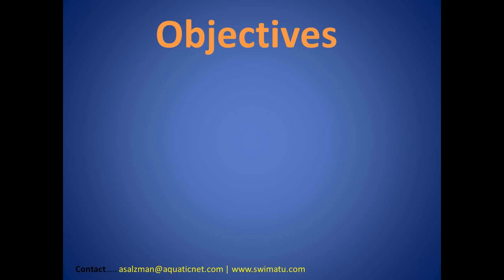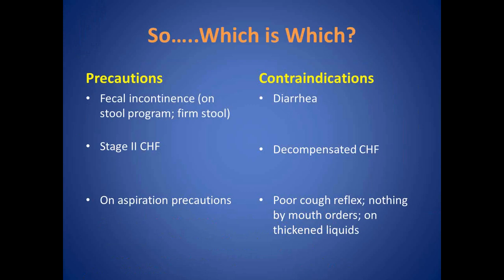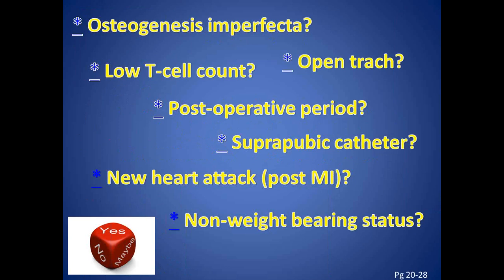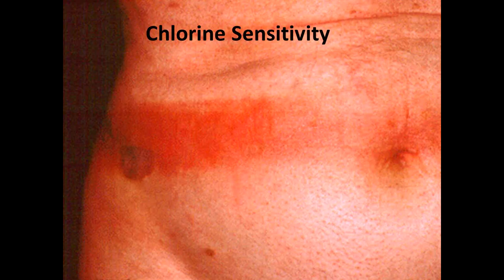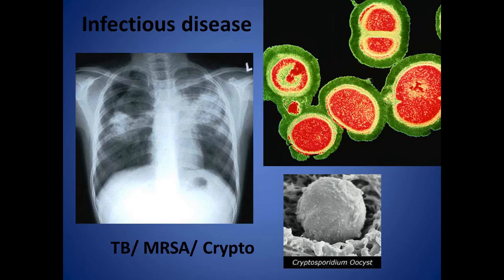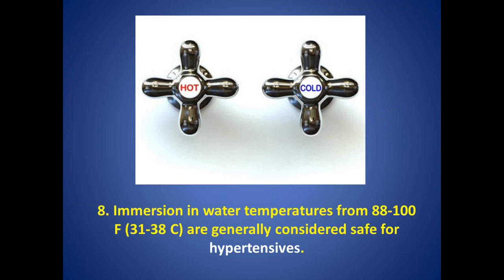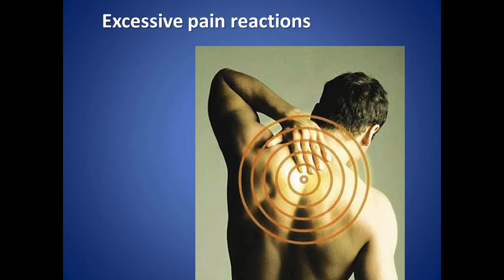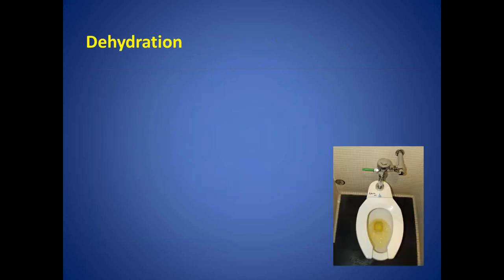Aquatic Therapy Precautions and Contraindications (OCT13W)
A comprehensive look at the precautions and contraindications related to aquatic therapy and immersion. Duration: 1 hr. By Andrea Salzman, MS, PT, AqM. Originally aired Oct 2013.